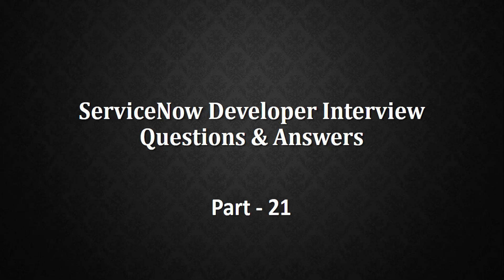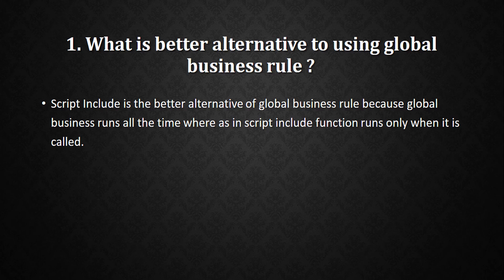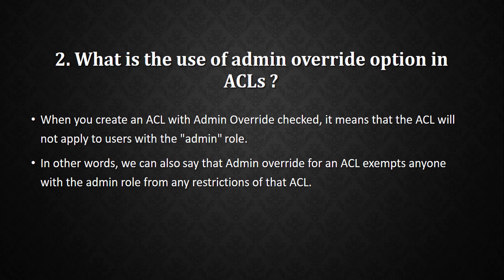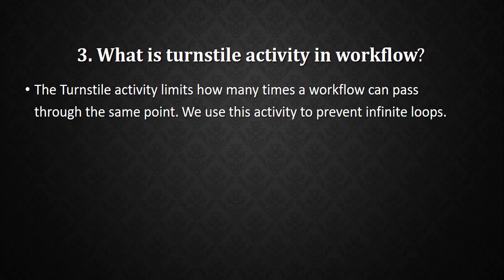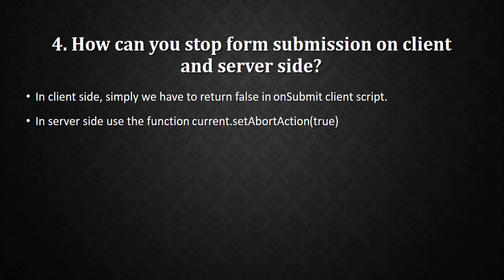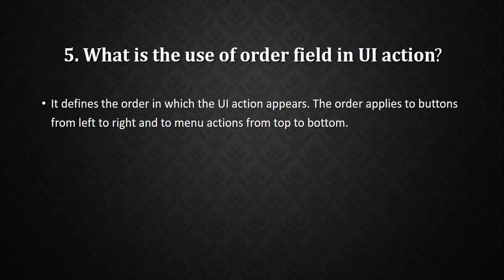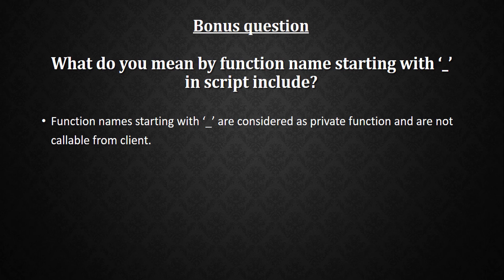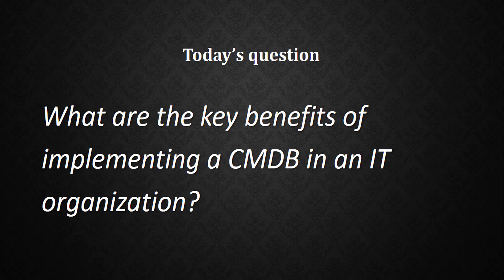Servicenow Developer Interview Q&A Part -21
This is the 21st part of the ServiceNow developer interview questions and answers series.